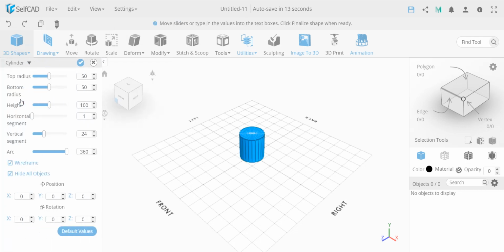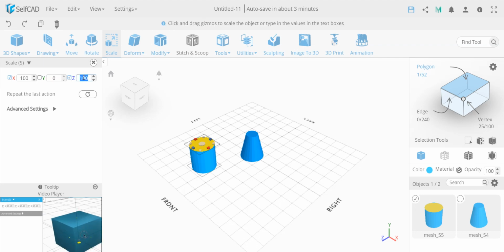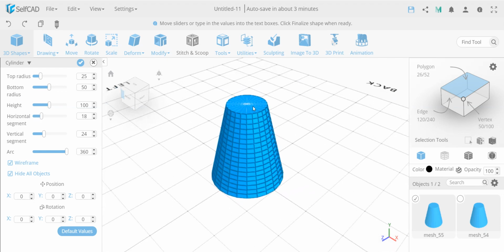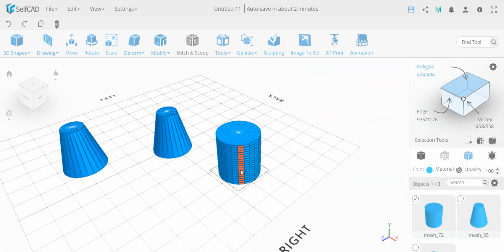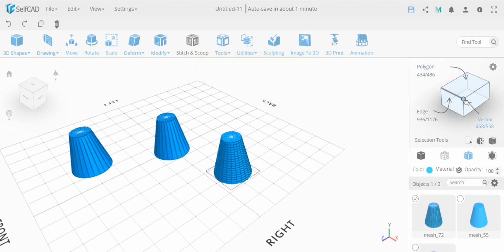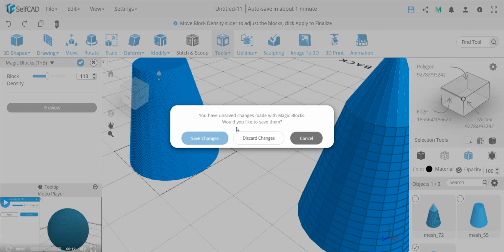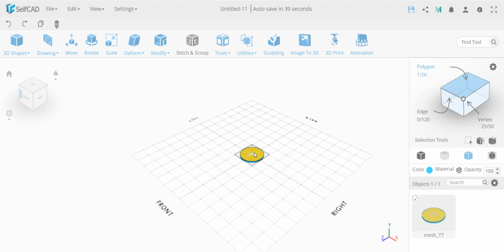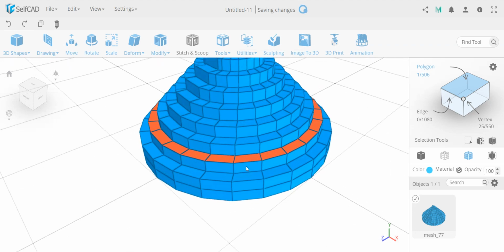What can you do with only Cylinders | SelfCAD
Someone asked me to explain how to change the top radius of an imported Cylinder so I created this video to show how it can be done and I added some additional interesting things you can do with Cylinders.